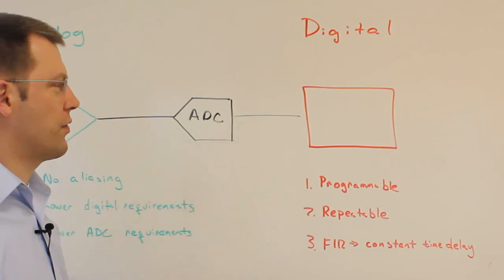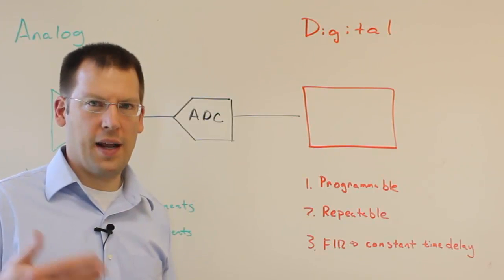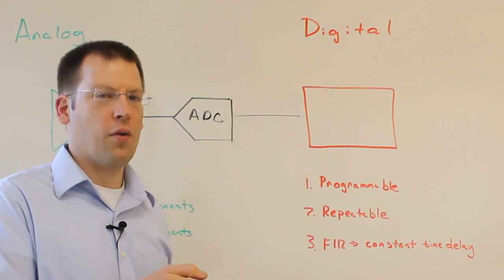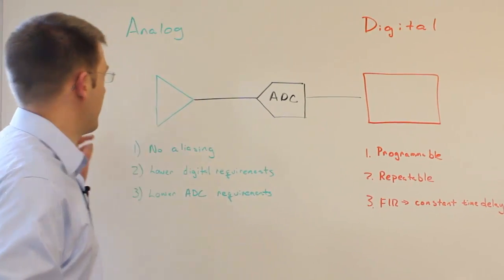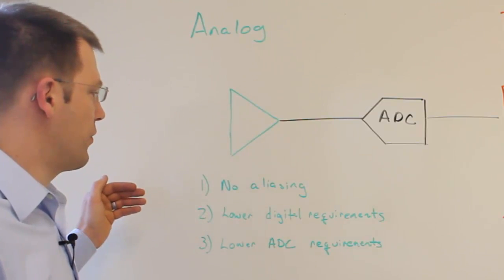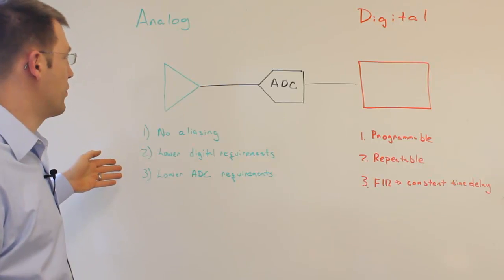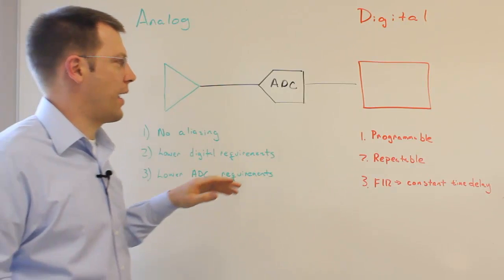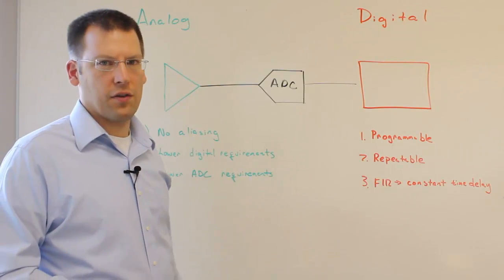Filtering 101: Analog vs. Digital